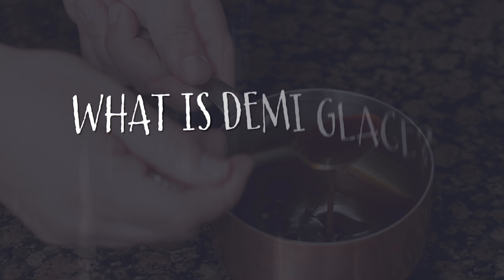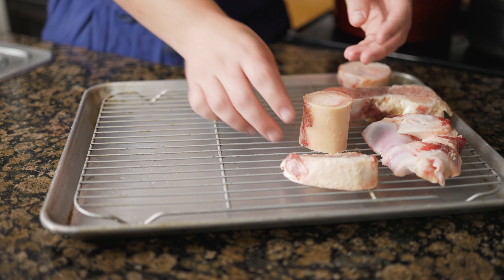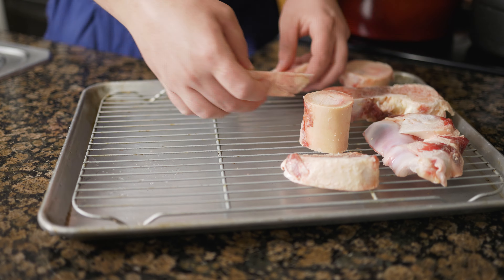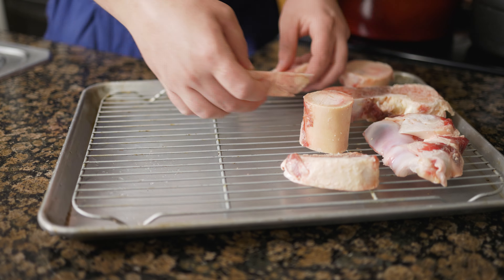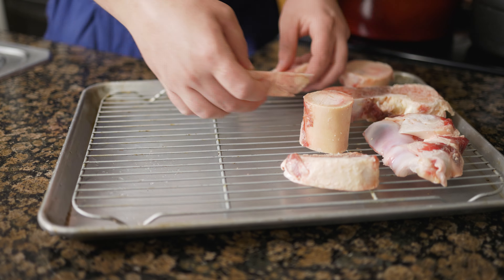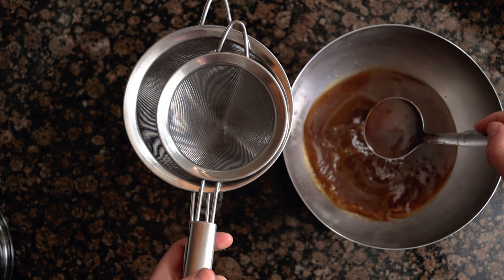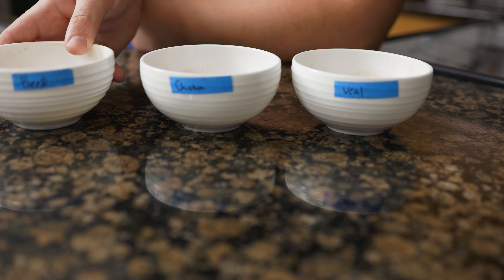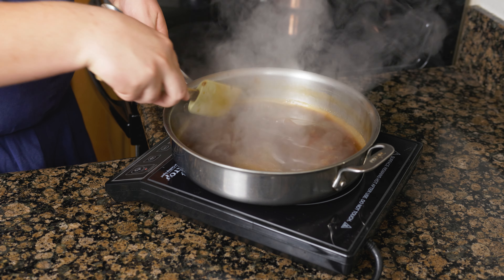Michelin Techniques for Demi-Glace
🧑‍🍳 Create Michelin-Inspired experiences at home without the chaos

📨My Best Advice to improve your culinary skills at home